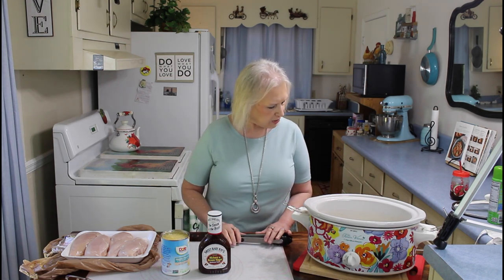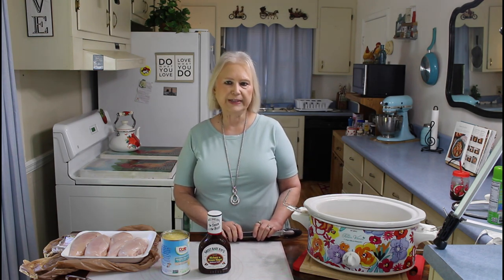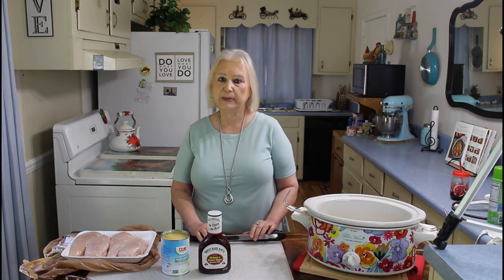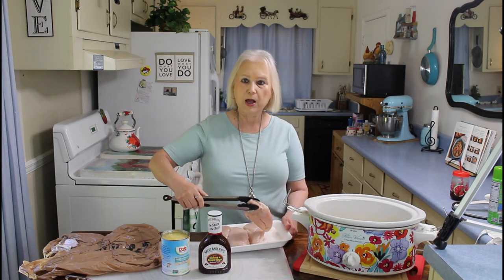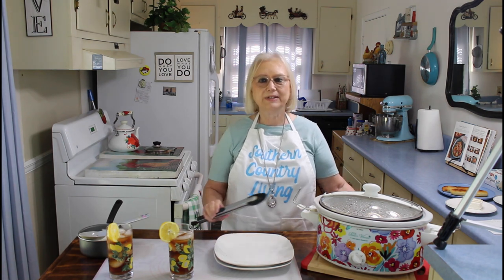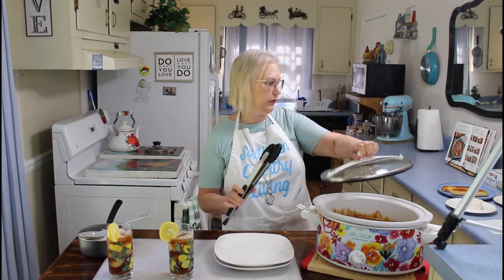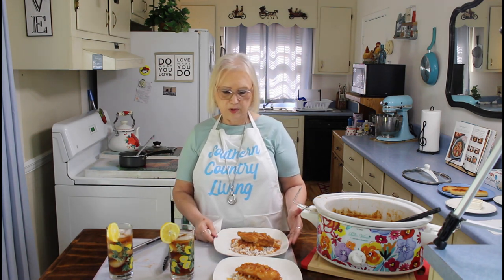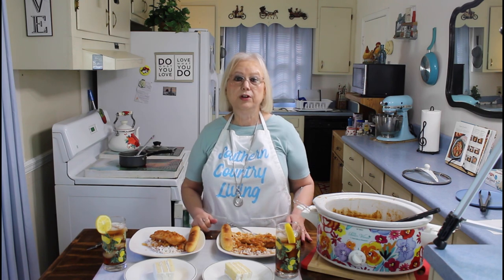Hawaiian Chicken -- 3 Ingredient Crockpot Meal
Hawaiian Chicken

Ingredients
    • 4-6 boneless skinless chicken breasts or tenders
    • 1 can 8 oz. crushed pineapple, drained  (I used a large can)
    • 1 bottle 16 ounces barbeque sauce
Instructions
    1. Place chicken in a greased 3.5-5 quart crock pot
    2. Combine drained pineapple and BBQ sauce in a bowl and pour over meat
    3. Cook on high heat for 3-4 hours or on low heat for 6-8 hours
    4. Serve over rice